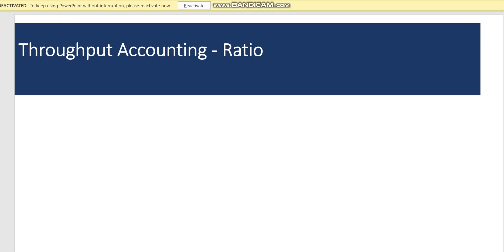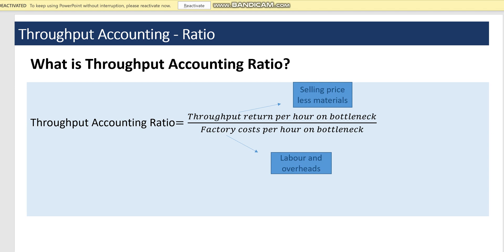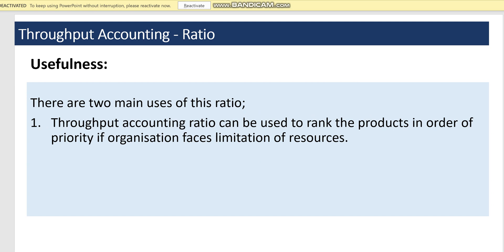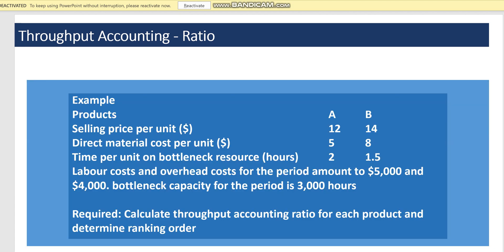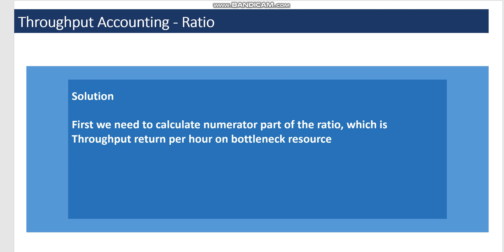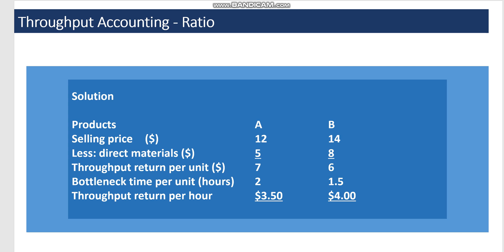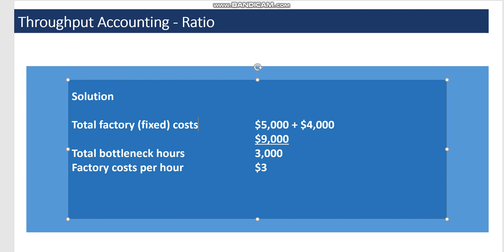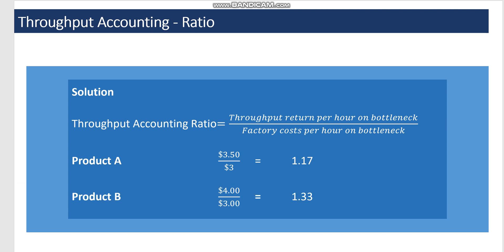Throughput Accounting Ratio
ACCA
BSAF, BBA
CIMA
ICAP
ICMAP
AAT
AIA